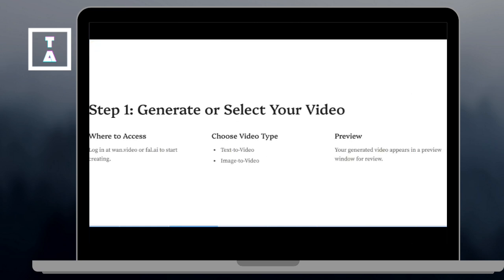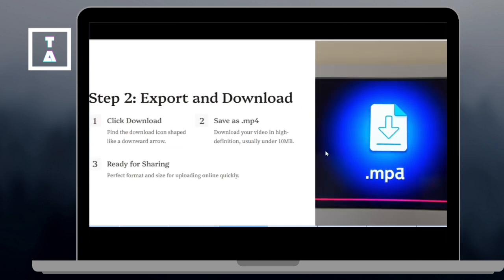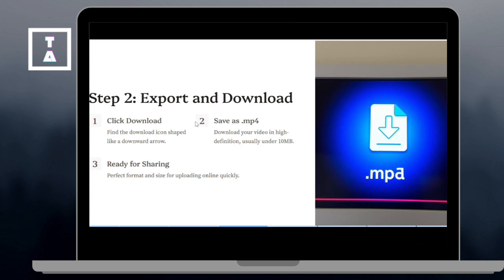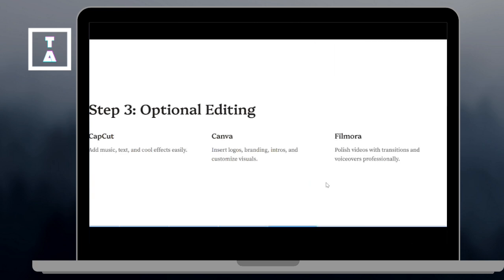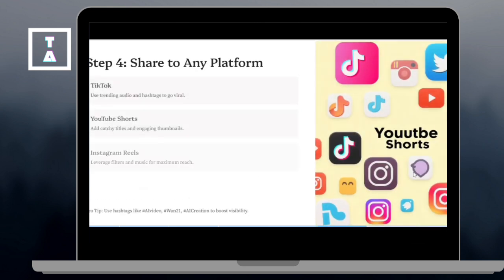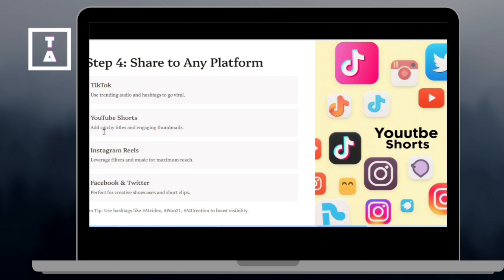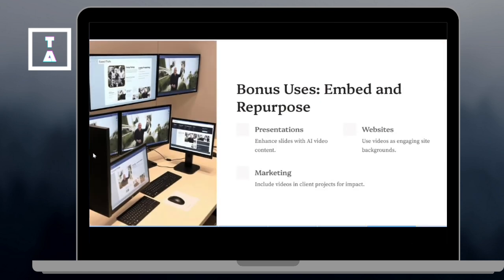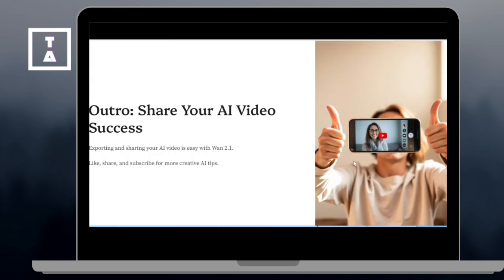How to EXPORT and SHARE Your Wan 2.1 AI Videos Easily in SECONDS!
Discover how simple it is to export and share your amazing Wan 2.1 AI videos! In this video, we guide you through the process of exporting your creations from Wan 2.1 AI, ensuring you get the best quality possible. Whether you're looking to share your videos on social media platforms or send them to friends, our step-by-step tutorial will make it a breeze.

📌 What You’ll Learn:
✔️ How to export videos from Wan 2.1 AI
✔️ Best formats for sharing your videos
✔️ Quick and easy sharing methods

Exporting and sharing your innovative AI videos shouldn’t be a challenge. Follow along with us and start showcasing your creativity effortlessly.